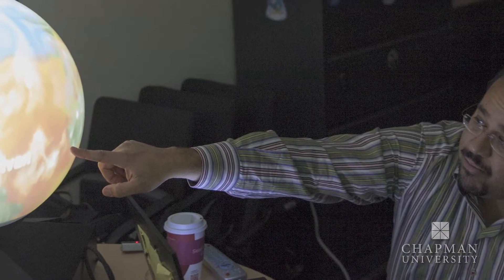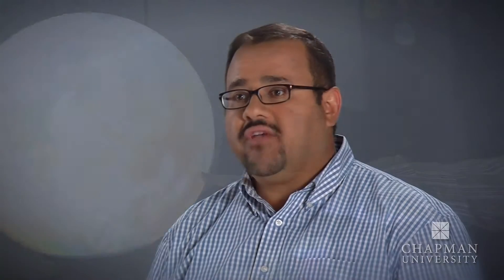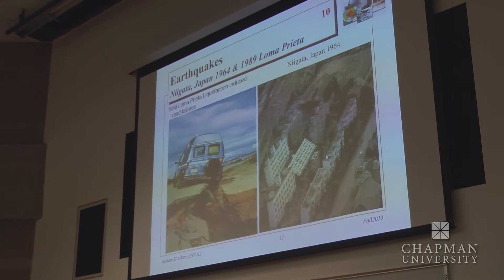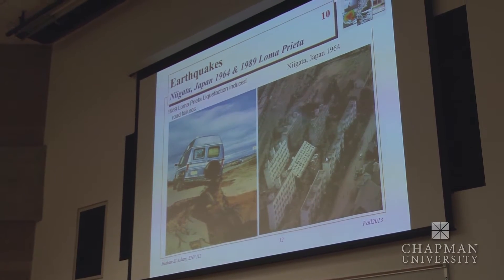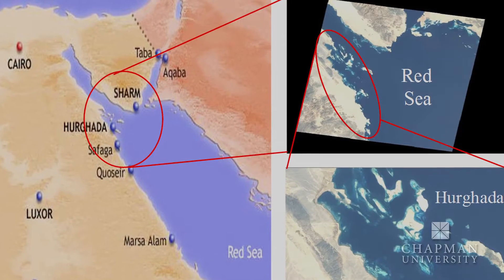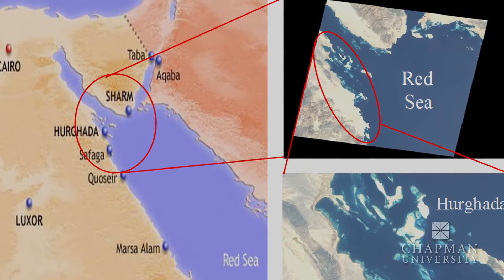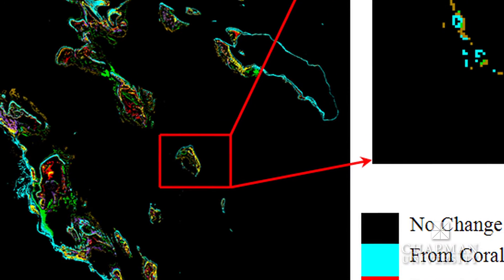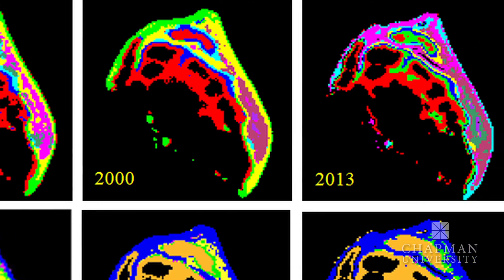Dr. Hesham El-Askary - Earth & Environmental Sciences, Chapman University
Dr. Hesham El-Askary is interested in understanding the interactive mechanisms among the various subsystems of earth and seeing how these subsystems shape the environment that we live in.

One major theme of his research is the impact of aerosols injected into the atmosphere either by dust storms, anthropogenic pollution, local emissions, or biomass burning.  During his lectures, he aims to help students understand the physical processes of natural and anthropogenic origin.

This profile was produced in association with the Office of Undergraduate Research which supports Chapman's goal of providing personalized education by promoting and facilitating student-faculty collaborative research, scholarship and creative activities.